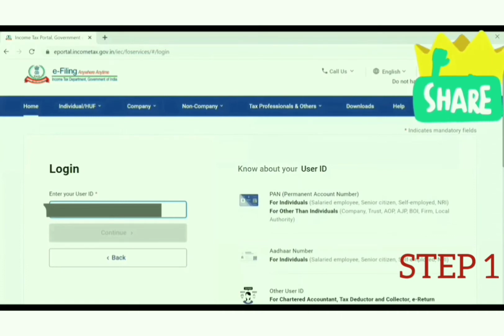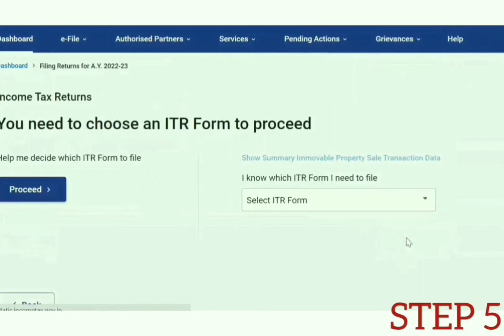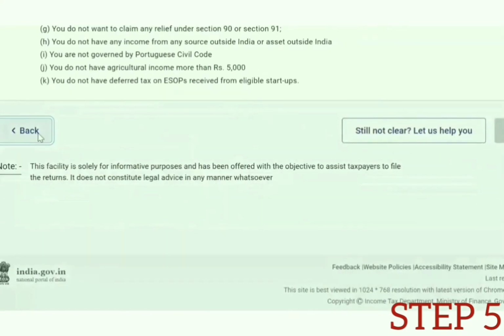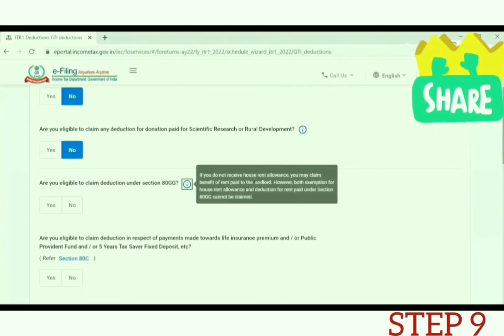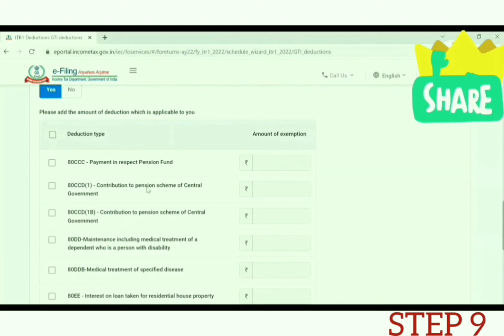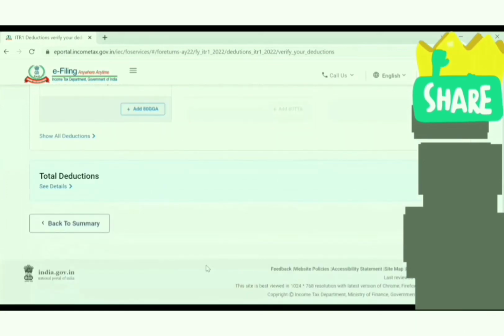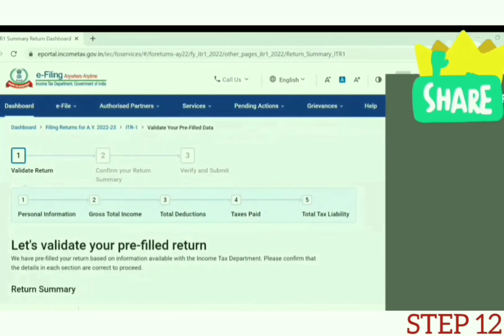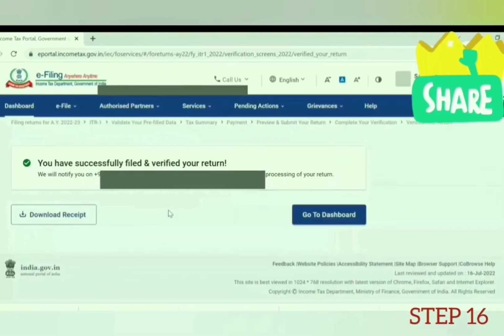ITR 1 Filing Online | AY 2022-23 | FY 2021-22 | How To File ITR Online With Simple Steps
This video shows how to file ITR 1 online for salaried persons by following the portal instructions and its steps with a live demo. The grey portions in the video is to hide the confidential information while making this video.

Note: Viewers are advised to do their own calculation, research and investigation while filing their ITR.

Share your feedback on the comment section.